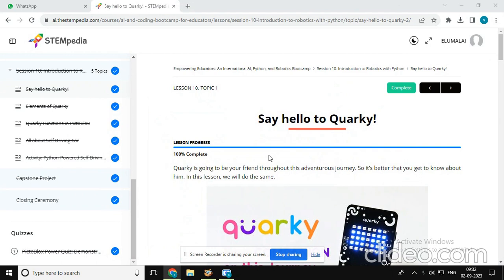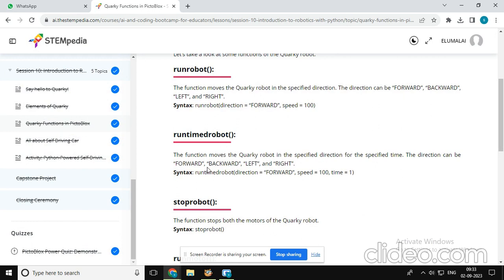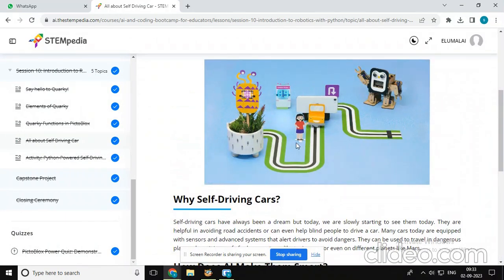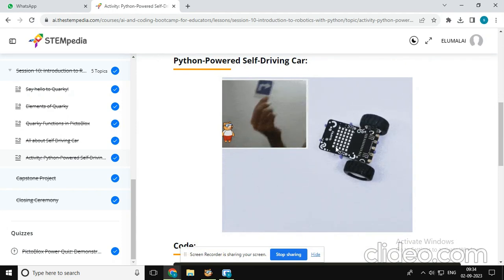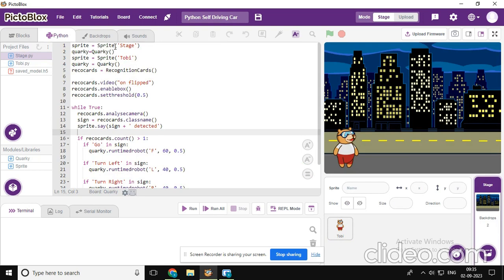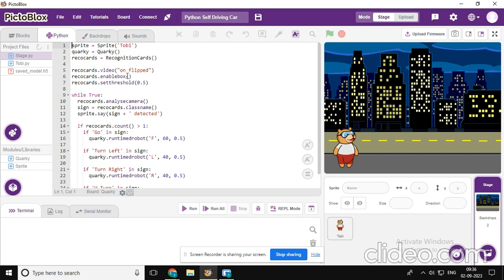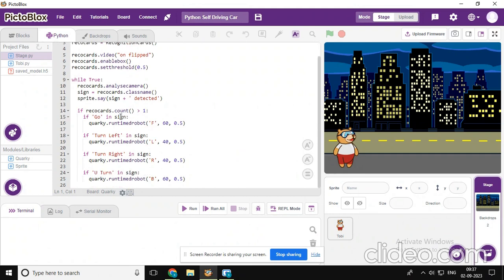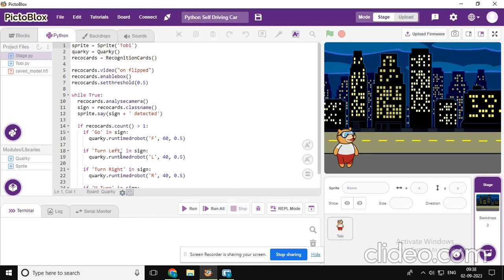Python-Powered Self-Driving Car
In previous lessons, we learned what self-driving cars are, how they work, their importance, and their applications. Then, we learned how to detect signs and landmarks using artificial intelligence, and finally, we made our own self-driving car using Quarky!

Case 1:  Go – If a Go card is detected, we want Quarky to move forward at 60% speed for 0.5 seconds. For that, we use the function ” if  ‘Go’  in sign:”  and to make a Quarky move we use “quarky.rumtimedrobot()”.
Case 2:  Turn Left – If a Turn Left card is detected, we want Quarky to turn left at 40% speed for 0.5 seconds.
Case 3:  Turn Right – If a Turn Right card is detected, we want Quarky to turn right at 40% speed for 0.5 seconds.
Case 4:  U-Turn – If a U-Turn card is detected, we want Quarky to move backward at 60% speed for 0.5 seconds.